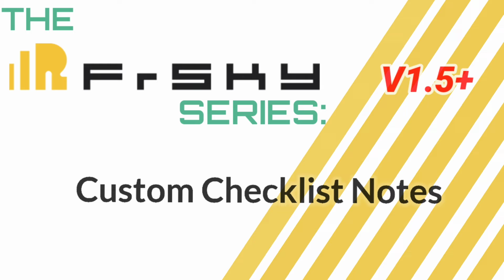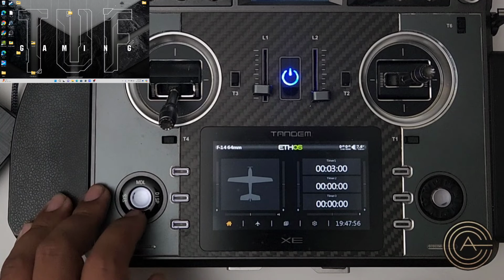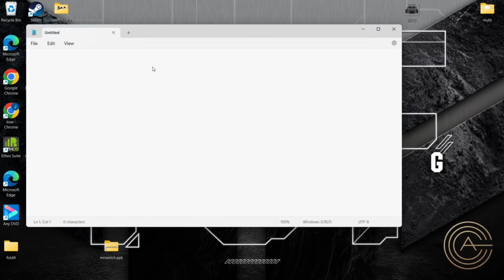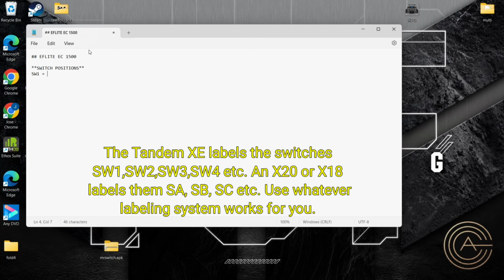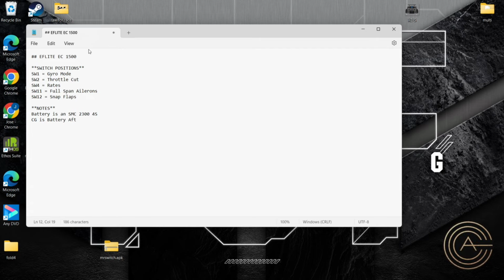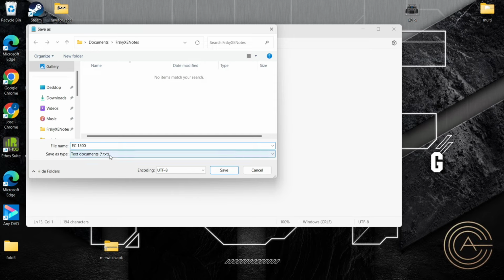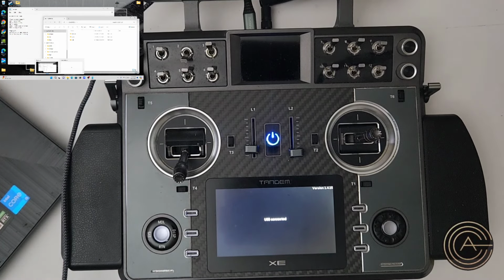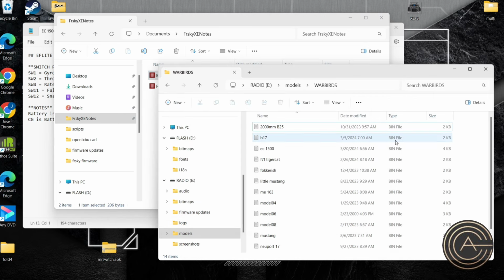The Frsky Series (V1.5+): Custom Checklist Notes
Make custom notes on your checklist page!